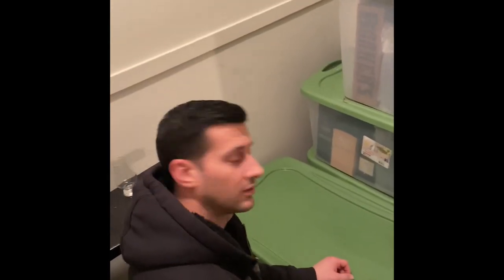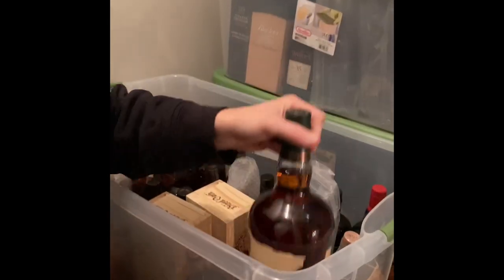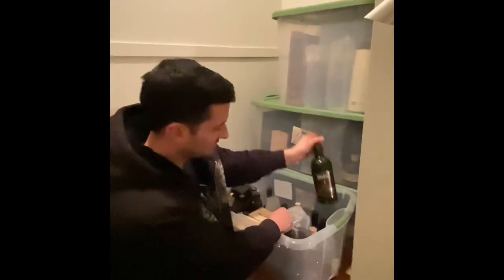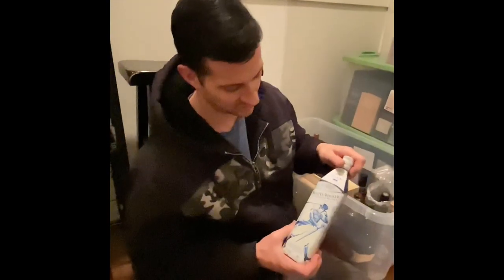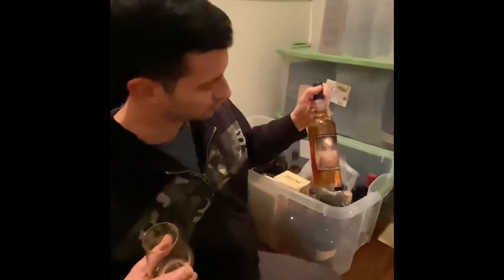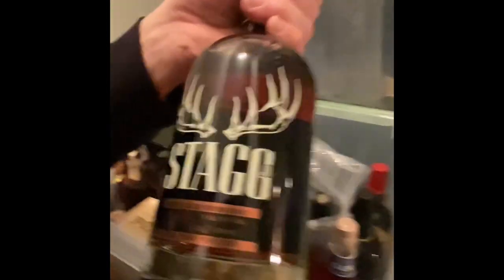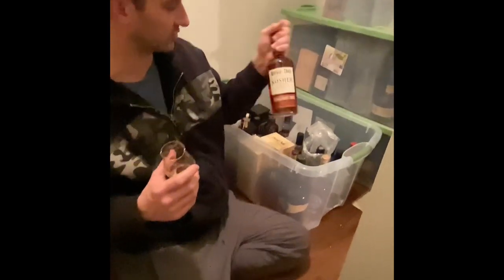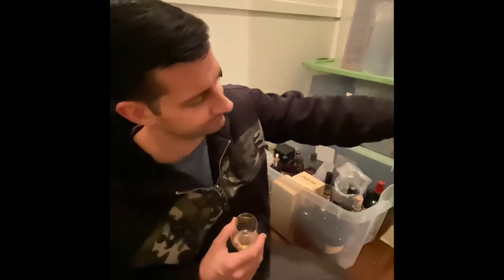Our Whisky Collection 2022 - Part 1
In this episode we explore our secret stash of unopened whisky bottles. Check out part 1 of our whisky collection 2022. Is it the biggest, best, rare or most expensive whiskey collection in the world .no, but it's still pretty decent!